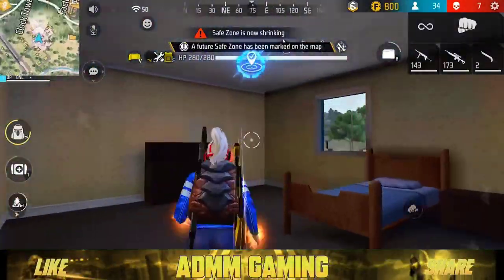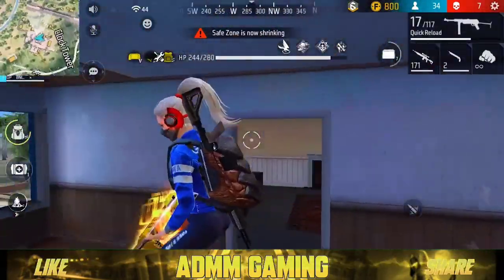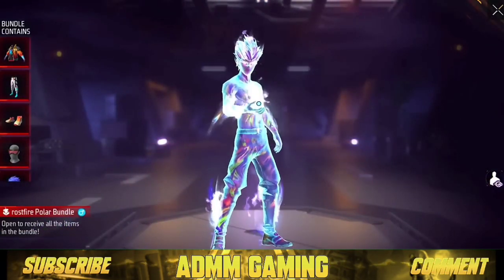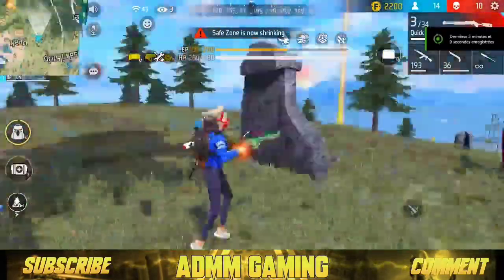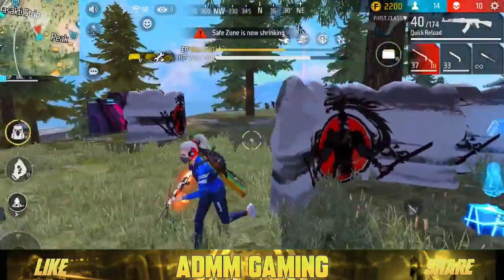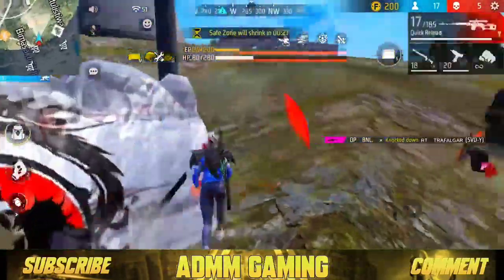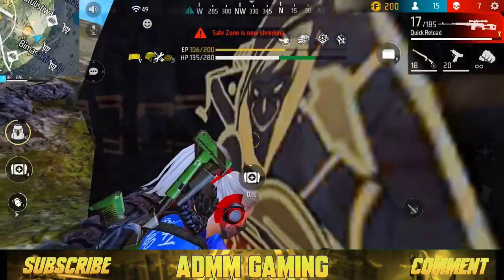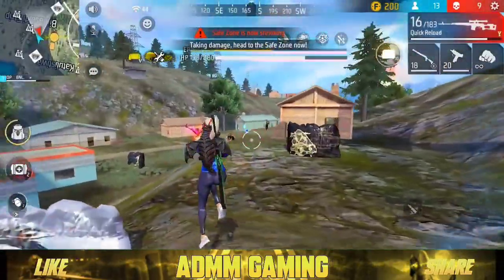💥Next Gold Weapon Royale Gun Skin Free Fire | Free Fire New Update | Free Fire India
FREE FIRE NEW EVENT | FREE FIRE NEW UPDATE | Free Fire New Event Tamil | Free Fire OB38 Advance Server | Free Fire ob38 advance server Update Free Fire

🔹𝙁𝙍𝙊𝙈 𝘼𝘿𝙈𝙈 𝙂𝘼𝙈𝙄𝙉𝙂,

      💥This is Free Fire Upcoming Events & Updates Channel. Be Sure Daily Videos Uploaded with Interesting Updates 😁.

2Z❌❌❌❌❌❌❌❌❌❌❌❌❌❌❌❌❌❌